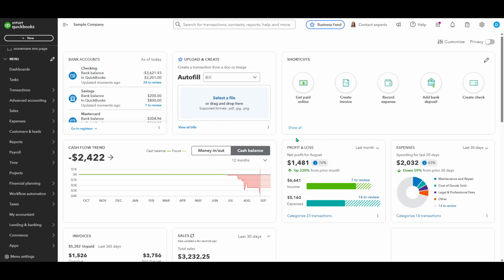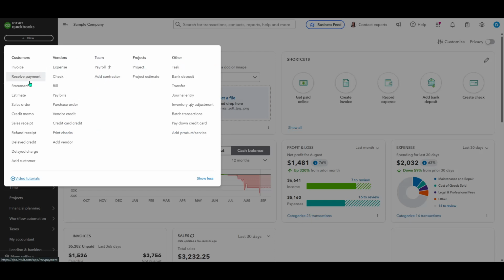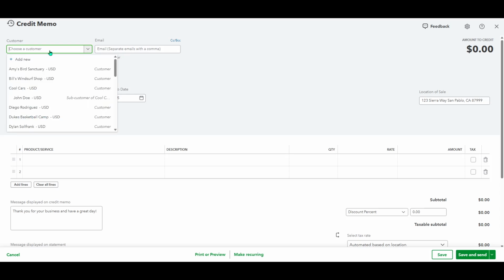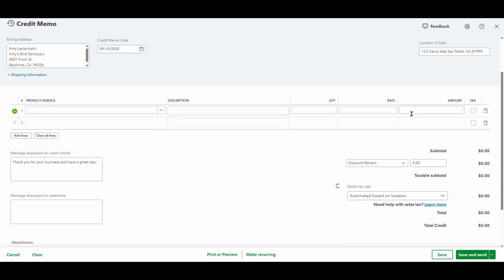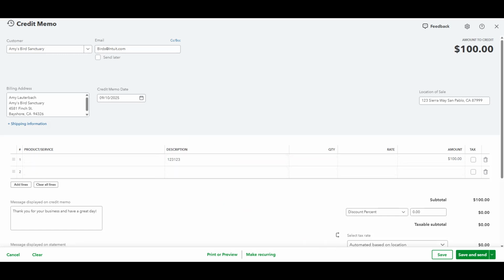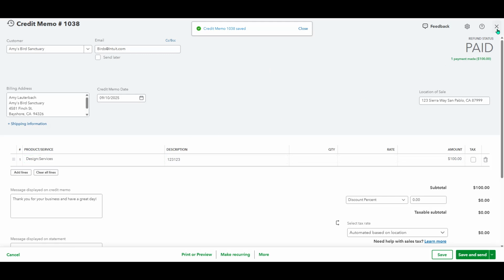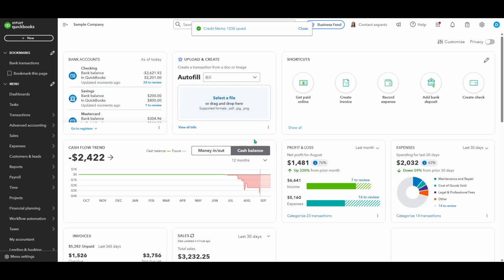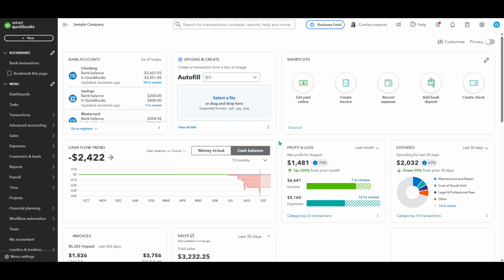How to Create a Credit Memo in QuickBooks Online (2025 Tutorial)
Create a credit memo in QuickBooks Online to apply customer credits, adjust invoices, and keep accounts receivable accurate.